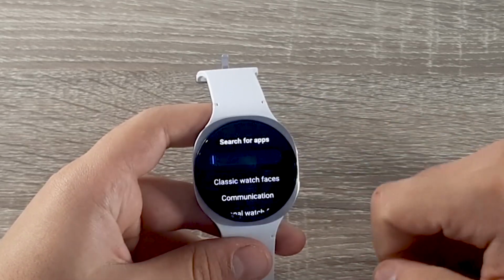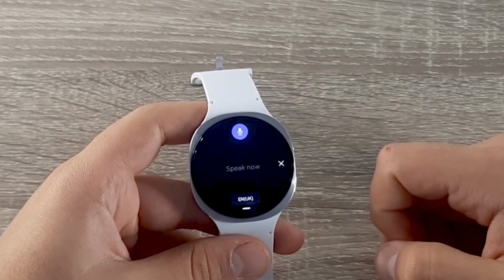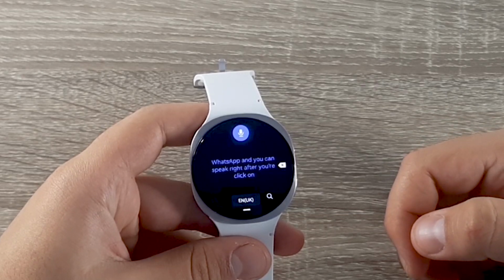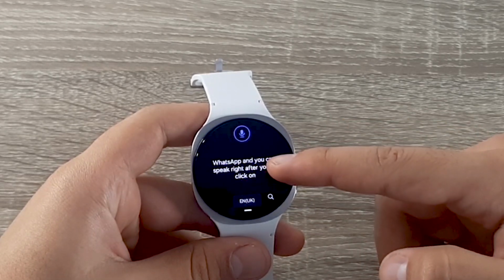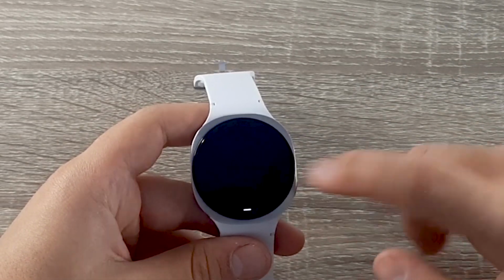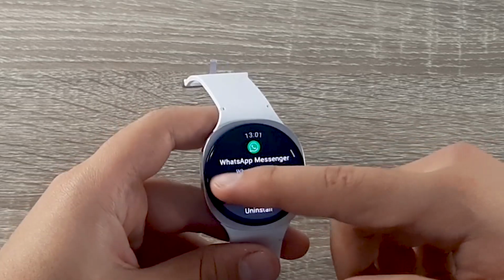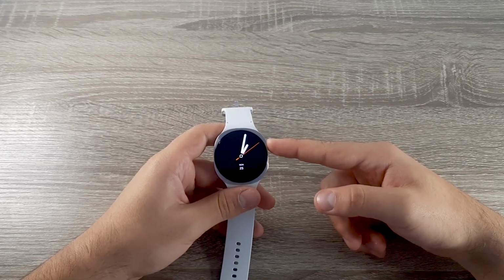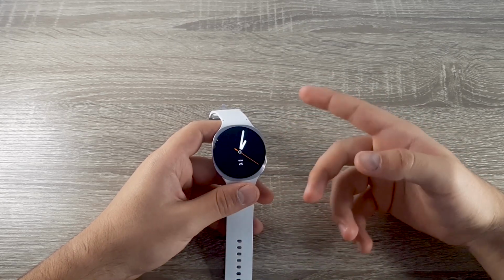Samsung Watch 8 Voice To Text Trick You Need!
In this video, I show you how to use the text-to-speech (voice typing) feature on the Samsung Galaxy Watch 8. You’ll learn how to access the microphone option, enable permissions, and start dictating your text instead of typing letter by letter. This feature works across apps like google play, Whatsapp, Youtube music, and more.

⏱️ Chapters:
0:00 intro
0:05 enable voice typing
0:25 speak and edit text
0:55 works in all apps